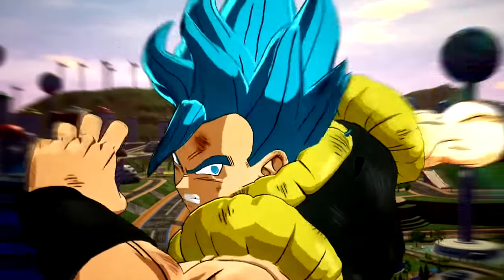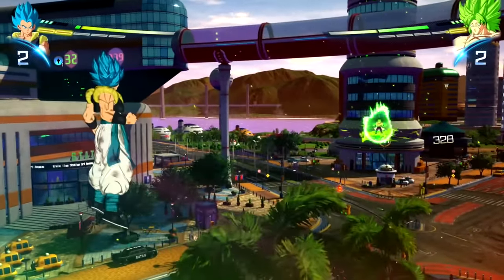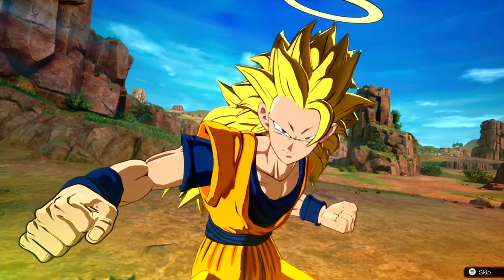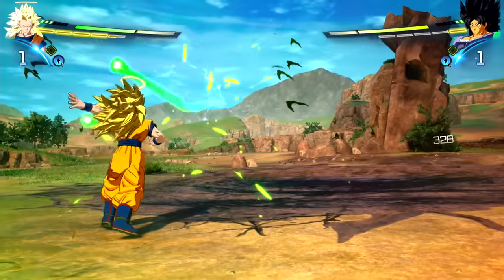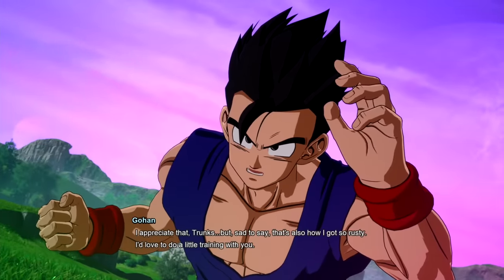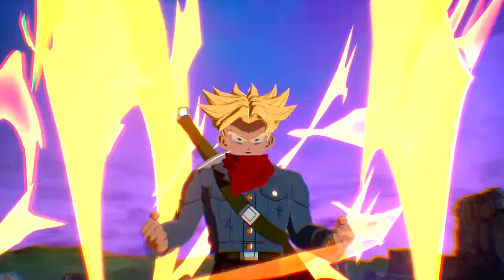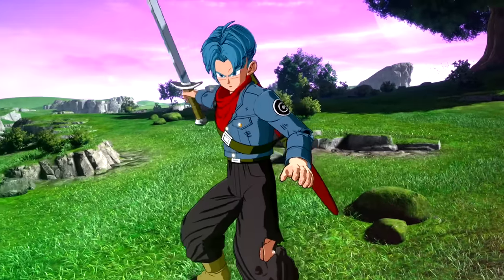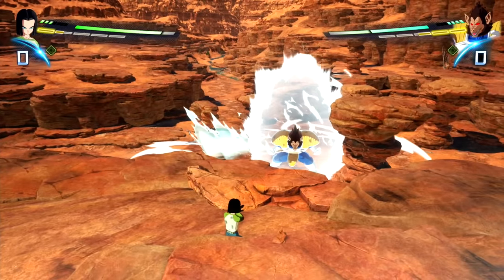I Played Sparking Zero Early... (I Recorded Everything)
I played Dragonball Sparking Zero early and I recorded everything! Thats right thanks to play days I was able to record Dbz sparking zero in full including super moves and battles between Gogeta blue, DBS Broly, Beerus, Dbs trunks and so much more! Theres a ton to see in this exclusive look at sparking zero and the future of the budokai tenkaichi series!